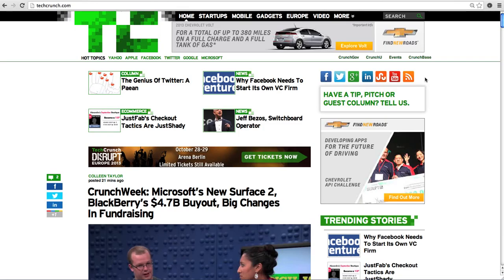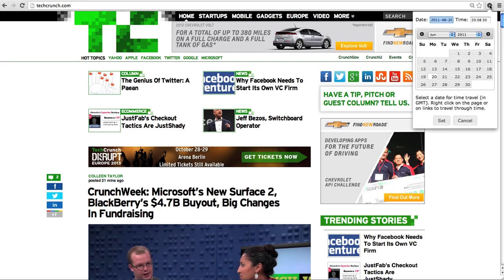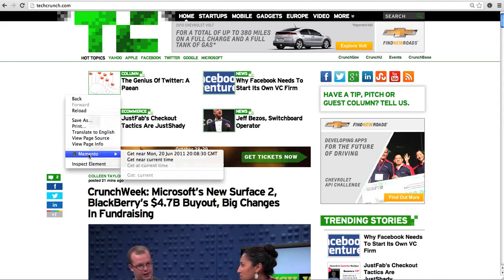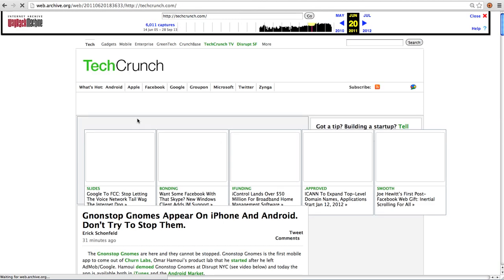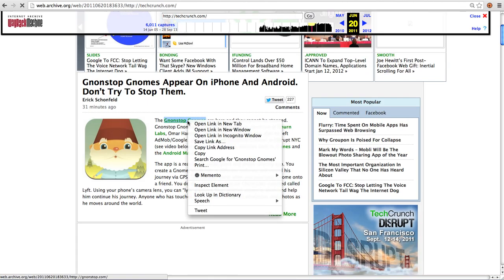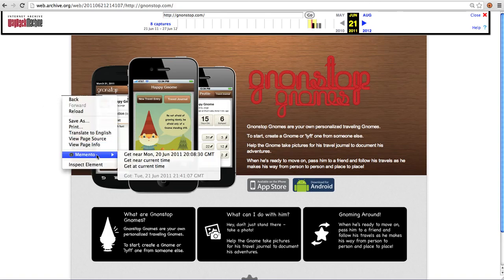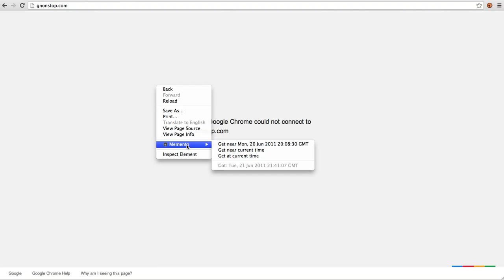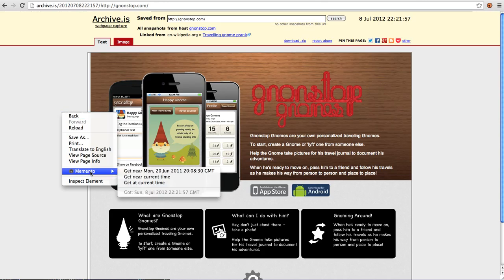Memento Extension for Chrome: The Short Movie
This 1-minute movie illustrates the web time travel features of the Memento extension for Chrome.